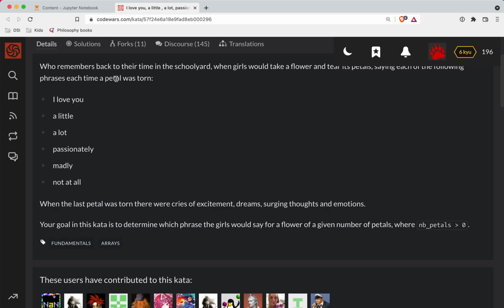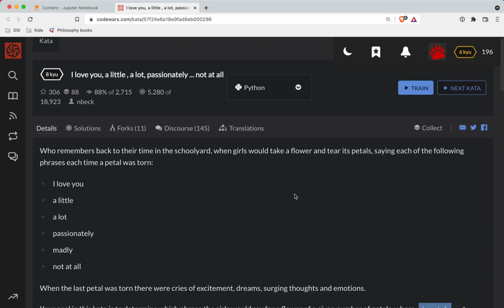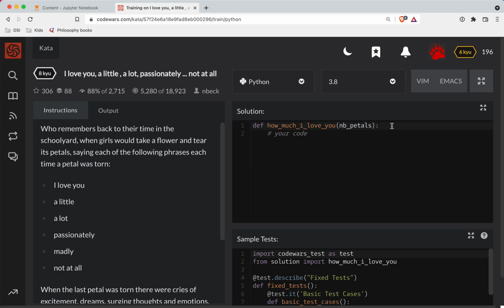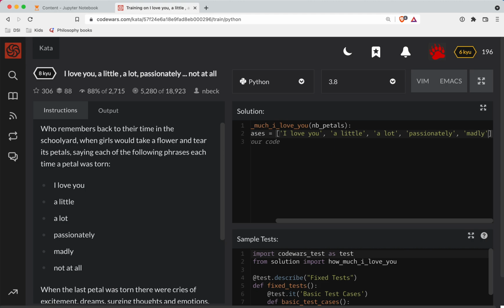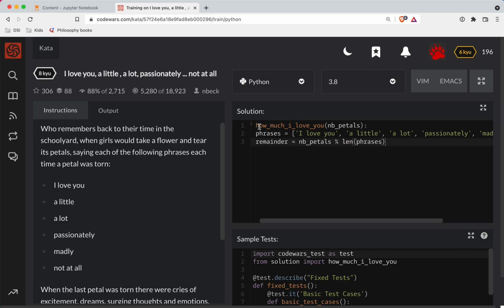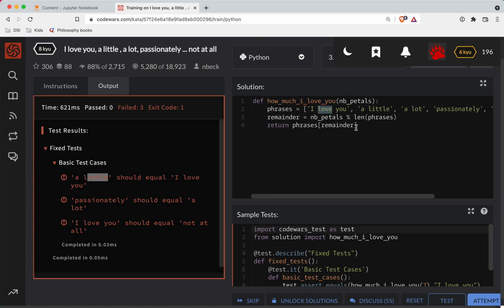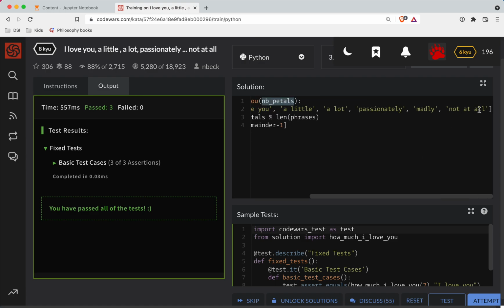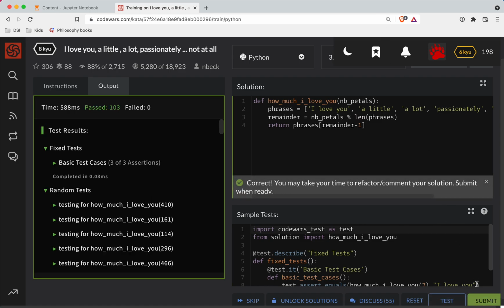Codewars - Python - I love you, a little , a lot, passionately ... not at all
Code along with me as we solve 'I love you, a little , a lot, passionately ... not at all', a Level 8 kyu python codewars challenge. Here's a link to the challenge